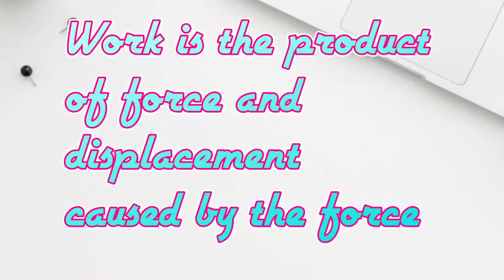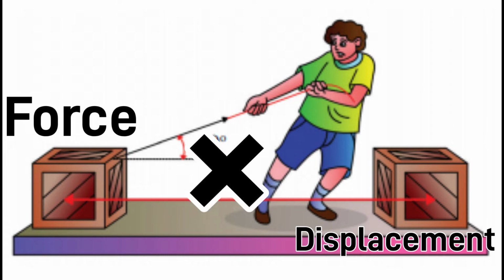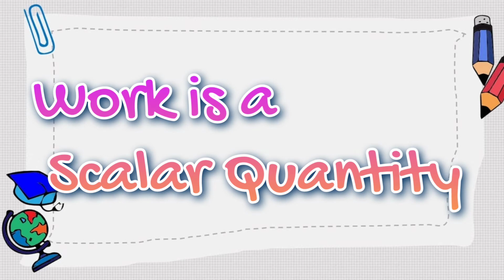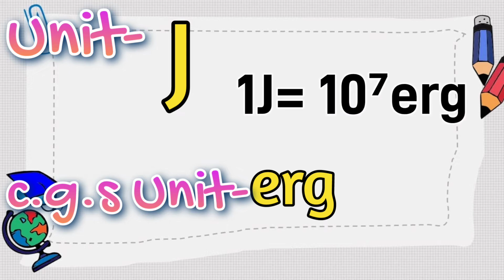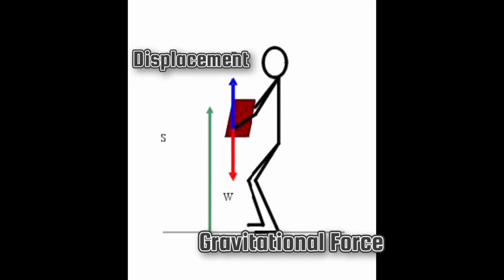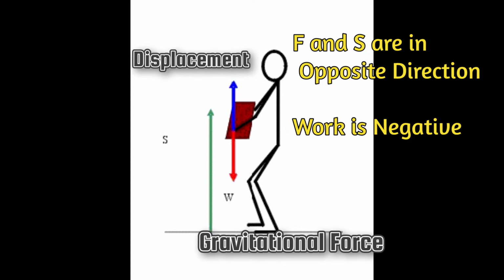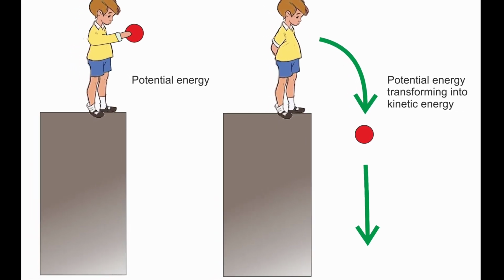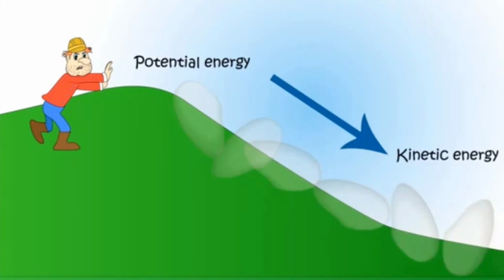Physics| Work and Energy| Class 9| Animated NCERT